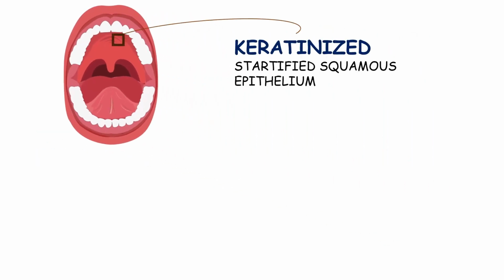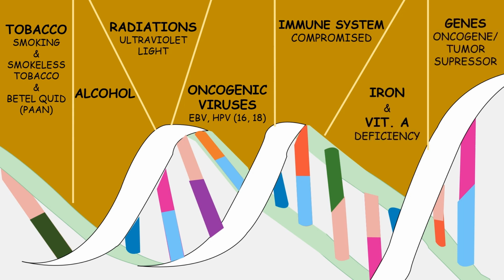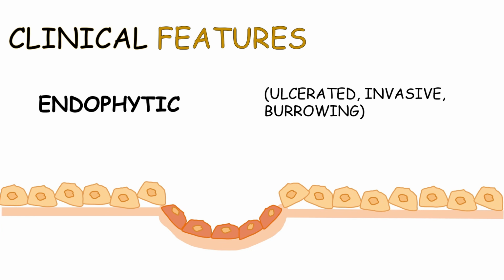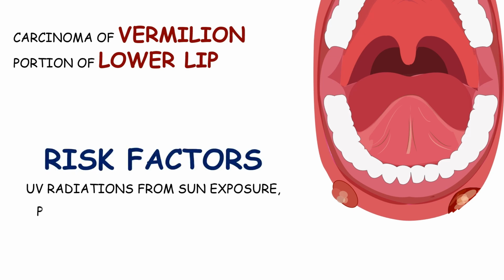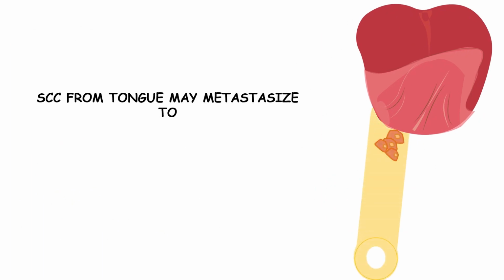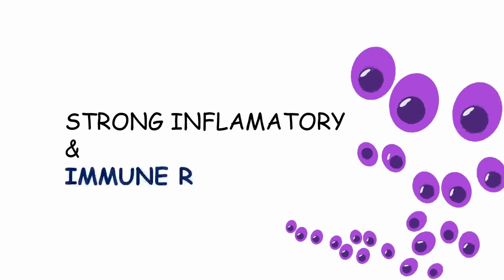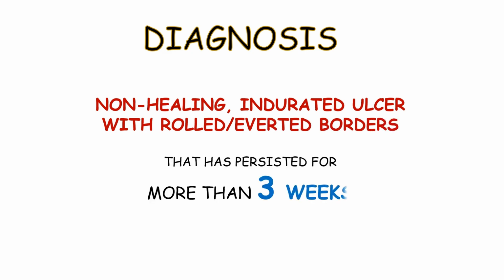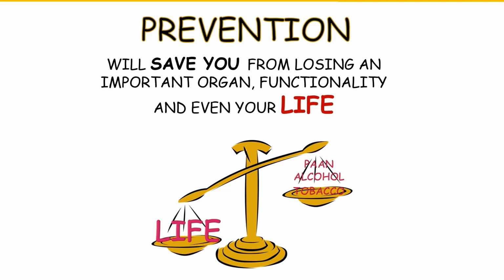ORAL SQUAMOUS CELL CARCINOMA | CLINICAL PRESENTATION | HISTOPATHOLOHY | DIAGNOSIS & TREATMENT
The Aim of This Video Is to Explain With Detail Oral Squamous Cell Carcinoma to BDS Students And Anyone Who Wishes To Know More About The Disease With A Clearer Understanding.
Might Help Students With Some Basic Viva Questions.

MEDICAL SCIENCE MAY TERM VARIOUS STAGES OF CANCER AS UNTREATABLE; THERE IS A NON-MEDICAL TREATMENT METHOD THAT HAS CURED MANY PEOPLE WHO SUFFERED EVEN FROM LAST STAGE OF CANCER. THE REMEDY IS CALLED "THE ULTIMATE REMEDY"

 @MAST MAST HEALERS

ARTIST: REED MATHIS
FROM: YOUTUBE LIBRARY